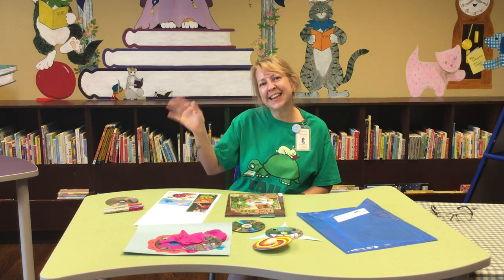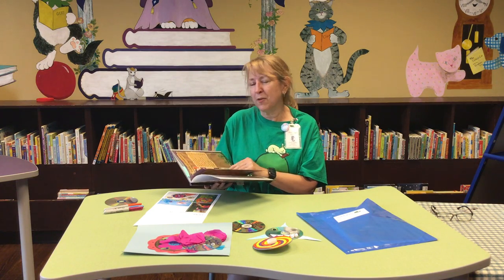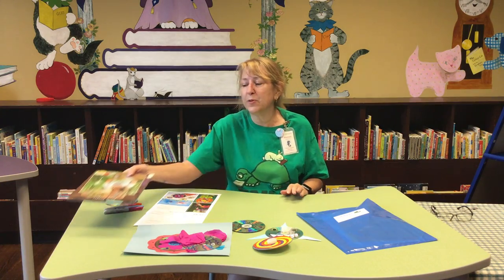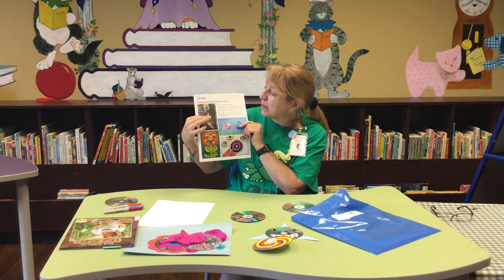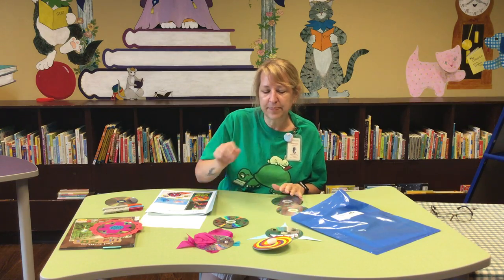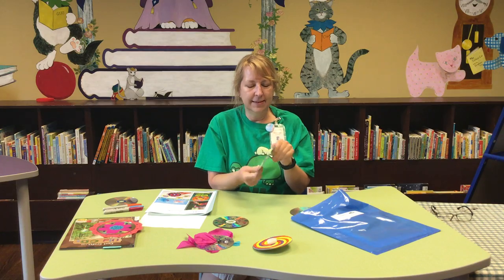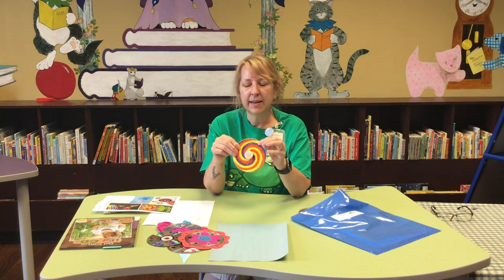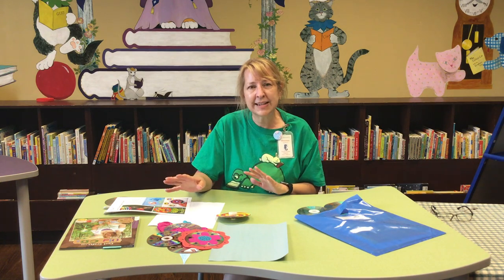Grab Bag Art: CD/DVD Art!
Grab and Go Art projects for kids ages 6-12.
This week we're doing CD/DVD Art. DVDs and CDs are made out of #7 plastics and don't recycle easily, so why not create something new?